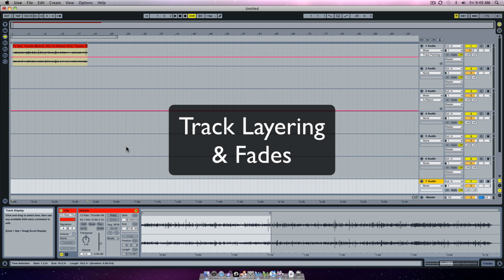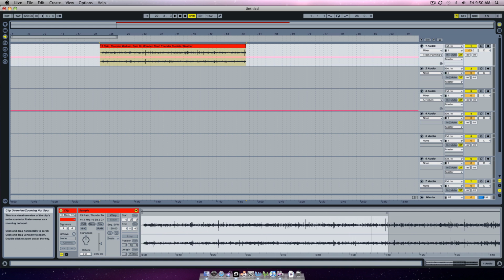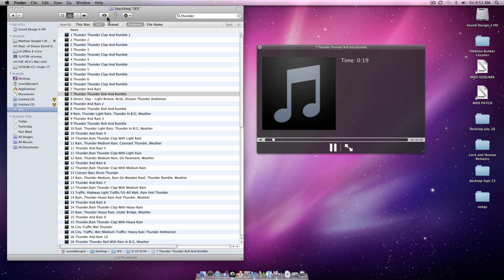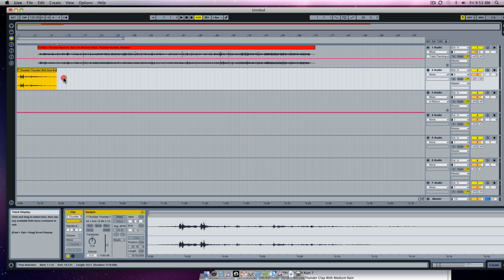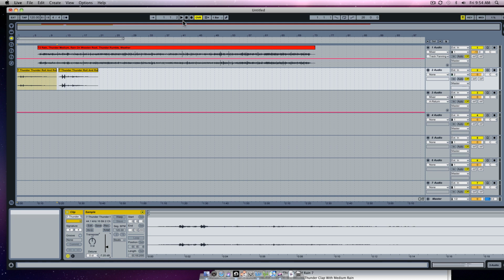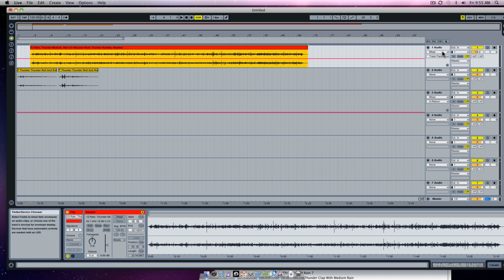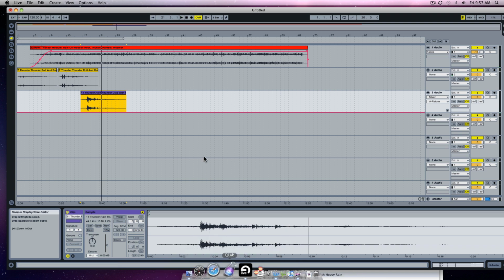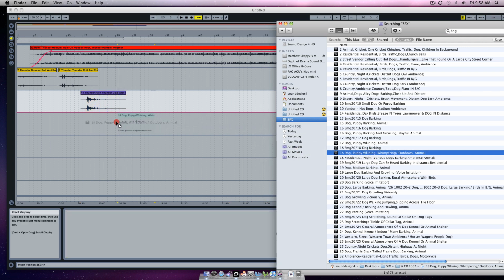3 Ableton Basics Layering Audio Tracks & FADES